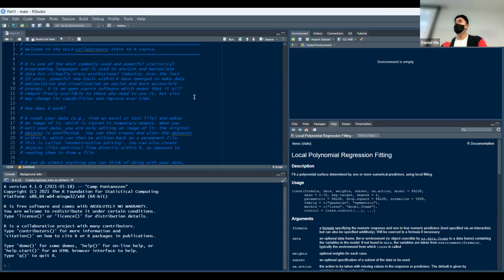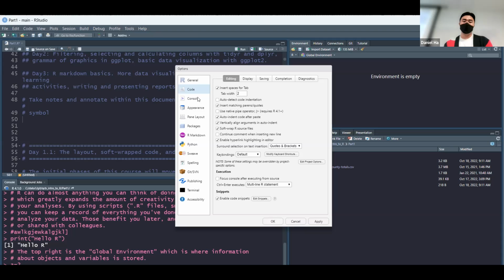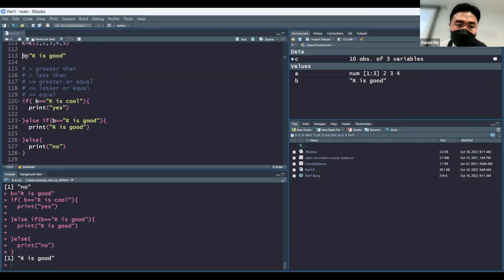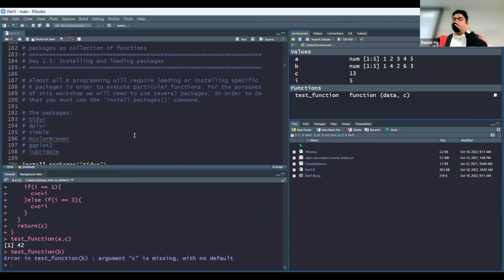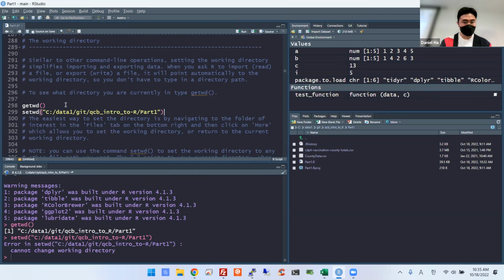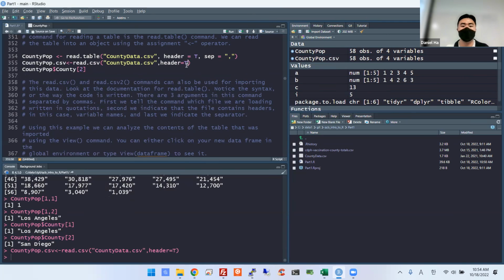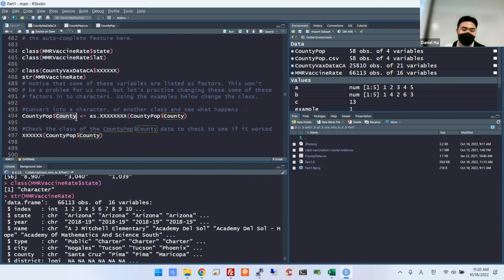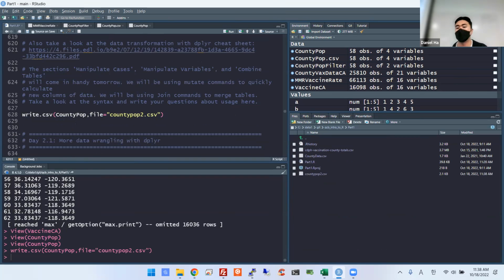W3: Intro to R – Day 1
Fall 2022